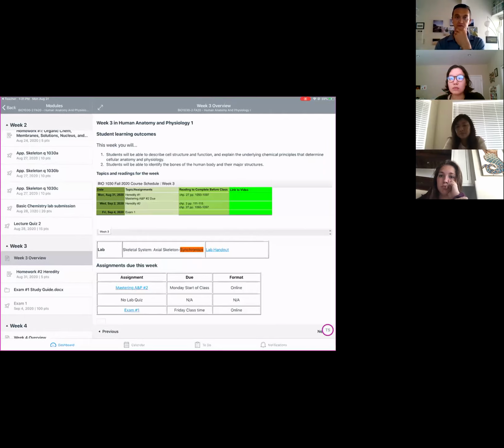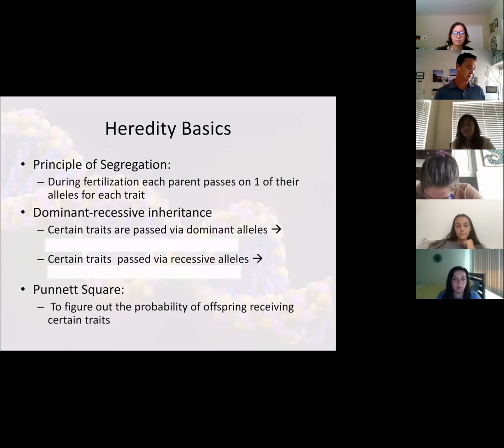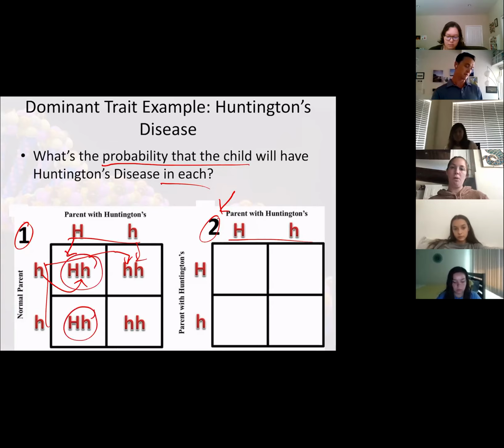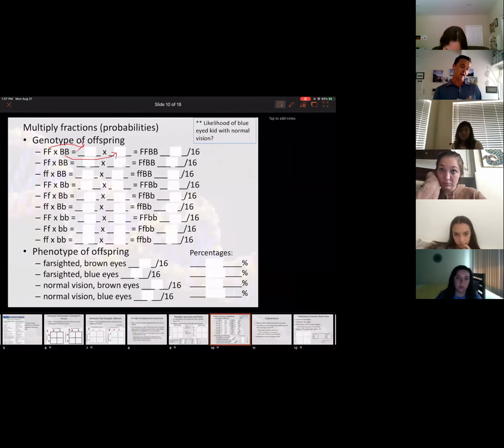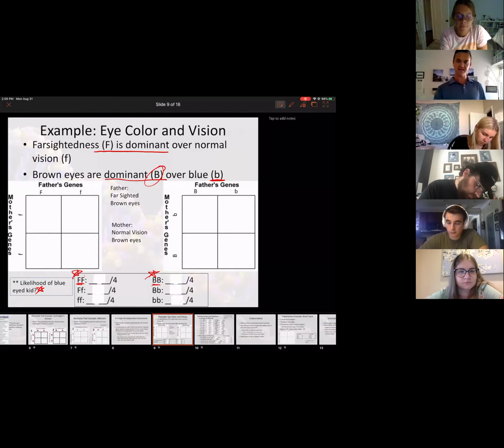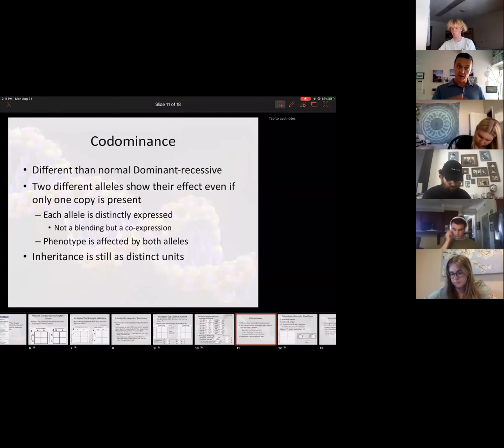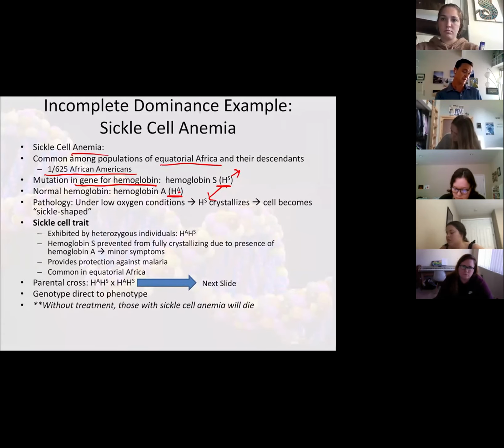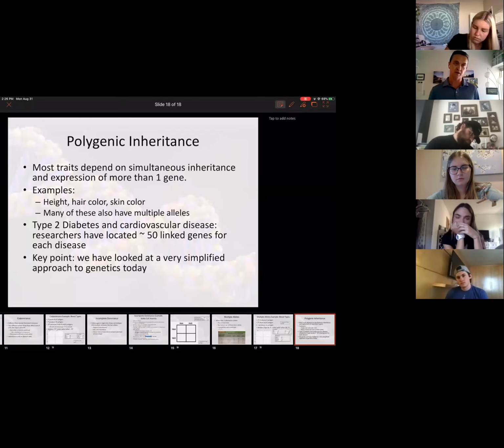BIO1030 8 31 20